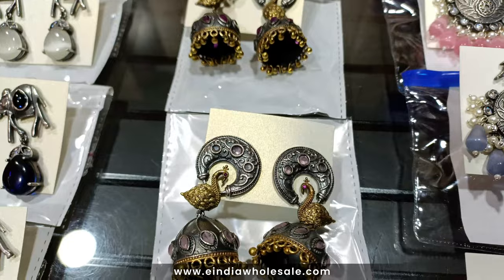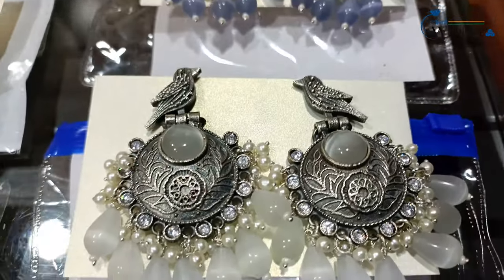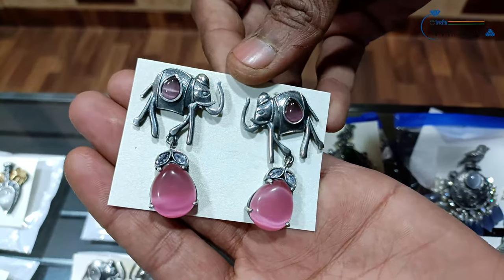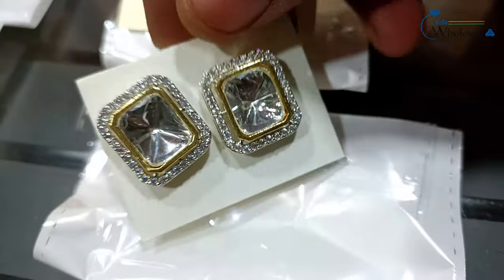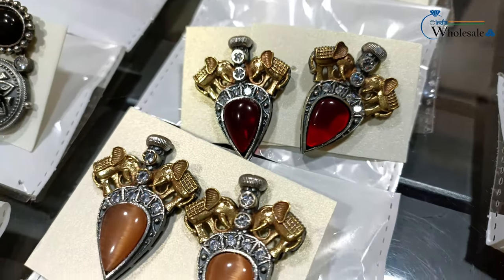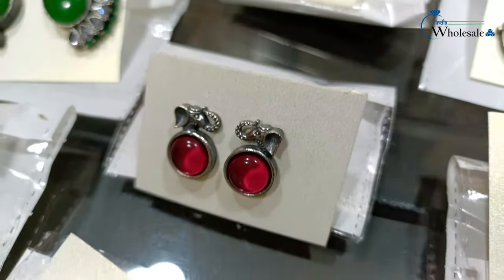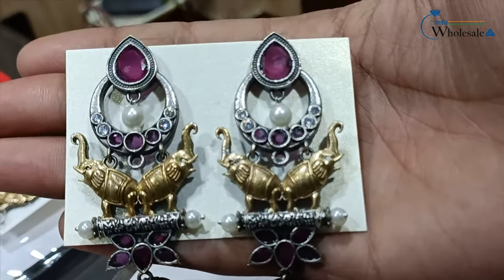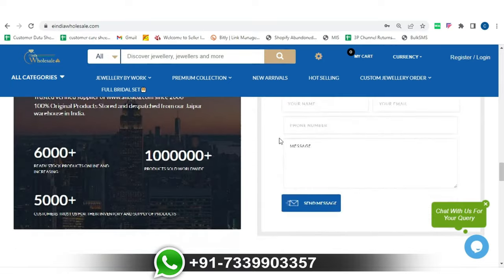New arrivals: Premium Brass and oxidised earrings collection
Earrings are every women's best friend. One can never go wrong with a good pair of earrings. And that is why eindiawholesale has brought in a premium collection of such gorgeous earrings.

The unique and beautiful designs of these Brass and oxidised earrings are so versatile that you can style them everywhere. From the office to a party, these earrings will always rock the look.

So, hurry up what else are you waiting for? Grab the new arrival collection now from our website before they go out of stock: